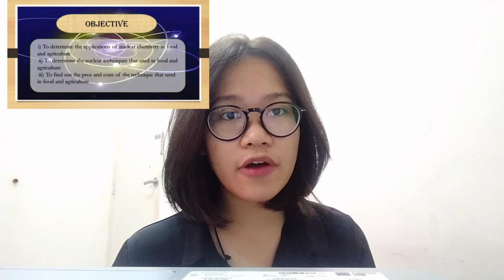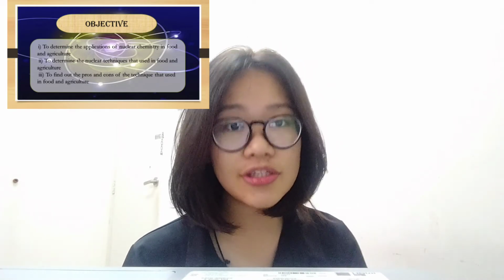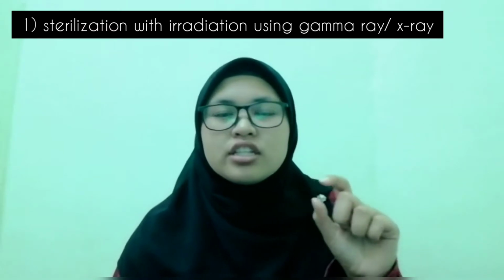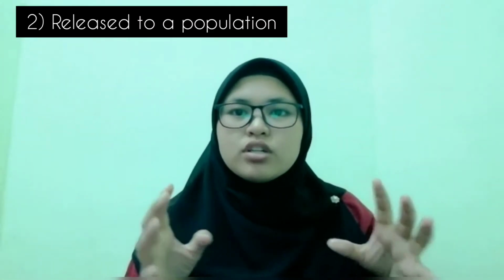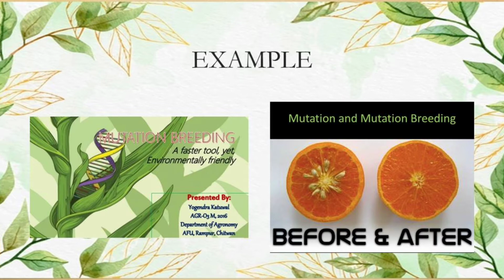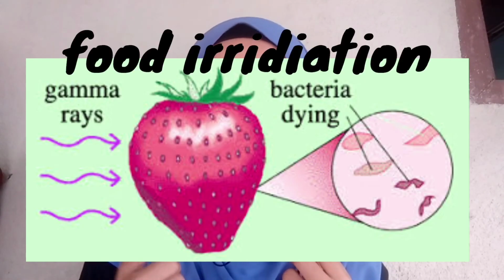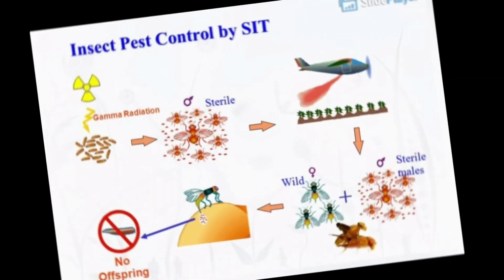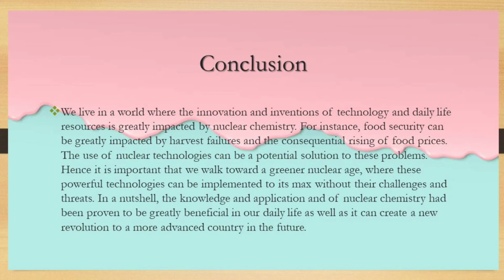Application of Nuclear Chemistry in Food and Agriculture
(SKU 3073)